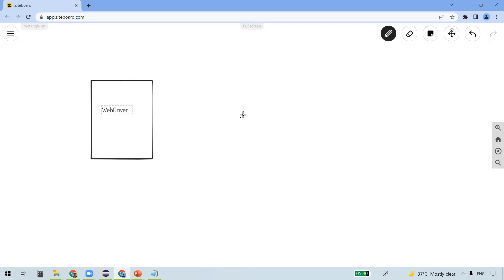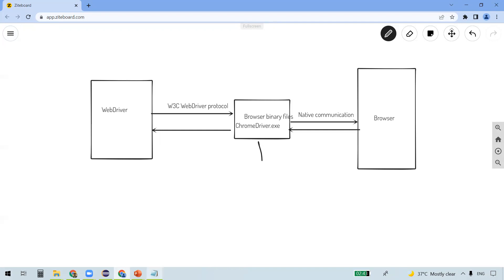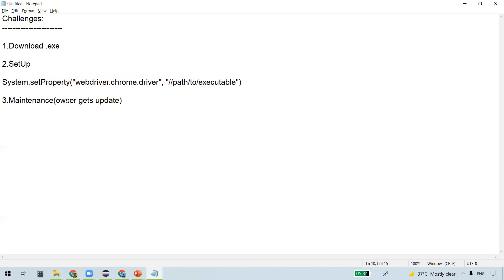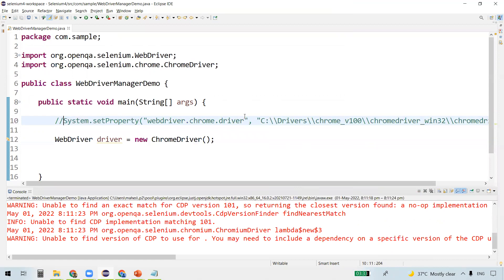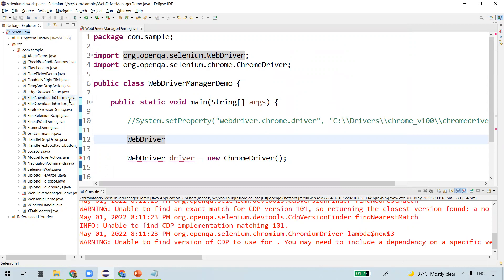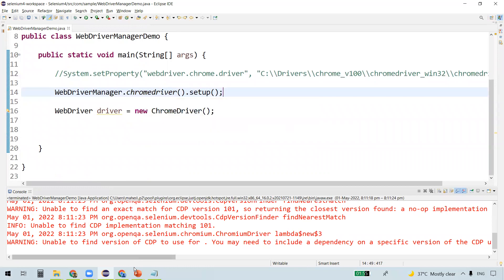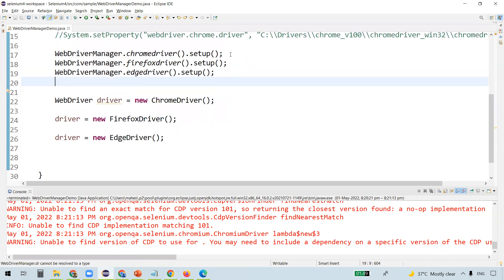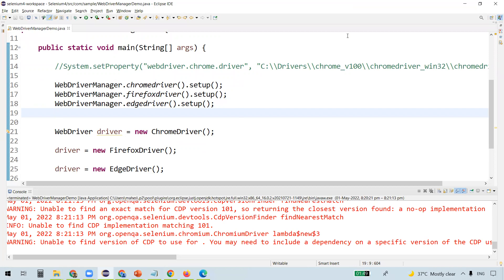#25 How To Use WebDriverManager In Selenium | Selenium WebDriver Tutorial for Beginners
1.What is WebDriverManager
2.How to use WebDriverManager  in Selenium